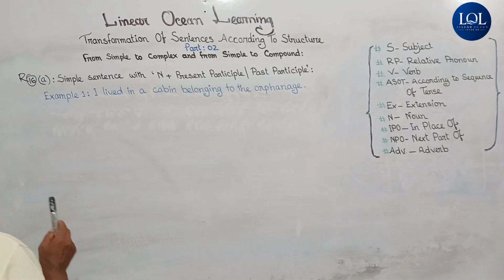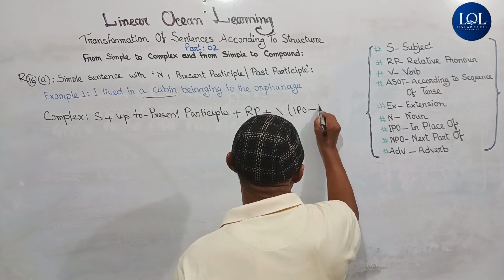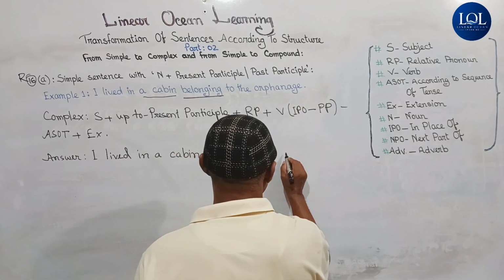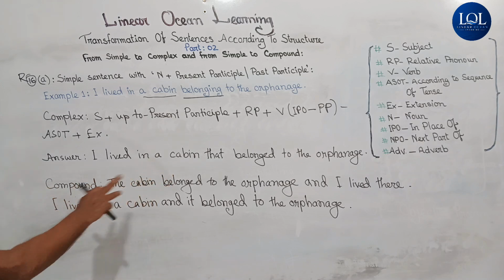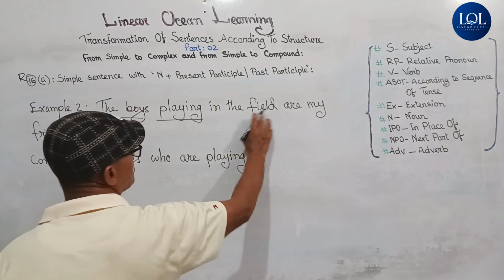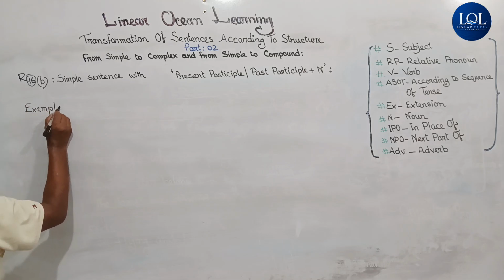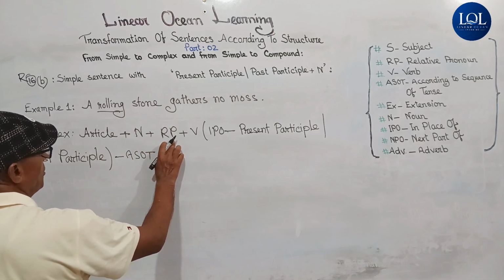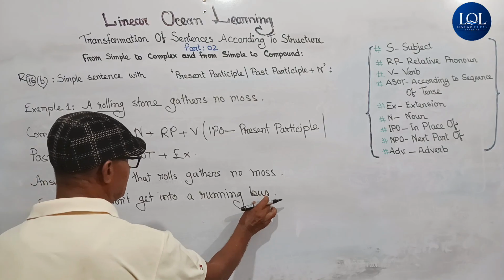Transformation of sentences according to structure. From S to Cx & from S to Cd. Rule : 16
Transformation of Sentences according to  Structure :

From Simple to Complex and from Simple to Compound :

Abbreviations :

S – Subject

N – Noun

V – Verb

IPO – In Place Of

ASOT – According to Sequence Of Tense

RP – Relative Pronoun

NPO  - Next Part Of

Adv - Adverb

Rule 16 ( a ) : Simple sentences with ‘Present Participle or Past Participle as post modifier of Noun' :

Example 1 : I lived in a cabin belonging to the orphanage.

Structure to be followed to transform the exemplified simple sentence into complex:

Complex : S + up to – Present Participle + RP + V ( IPO – Present Participle) – ASOT + Ex :

Answer : I lived in a cabin that belonged to the orphanage.

·       Structure to be followed to transform the exemplified simple sentence into compound.

Compound : Article + N + V ( IPO – Present Participle) – ASOT + NPO – Present Participle + and + S + V + there – as Adv :

Answer : A cabin belonged to the orphanage and I lived there.

Example 2 : The boys working in the field are my friends.

Complex : The boys who are working in the field are my friends.

Compound : The boys are working in the field and they are my friends.

Rule 16 ( b ) : Simple sentences with ‘Present Participle or Past Participle as premodifier of Noun :

Example 1 : A rollong stone gathers no moss.

Complex : Article + N + RP + V ( IPO – Present Participle or Past Participle) – ASOT + Ex :

Answer : A stone that rolls gathers no moss.

Example 2 : Don't get into a running bus.

Complex : Don't get into a bus which is running.